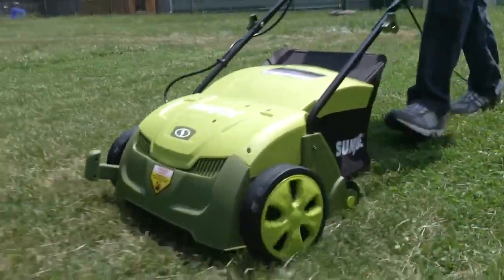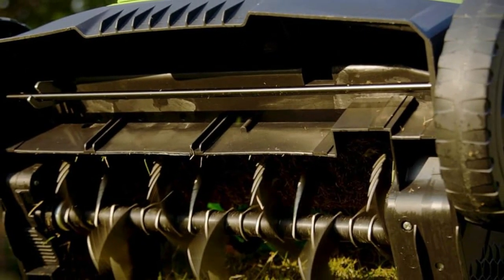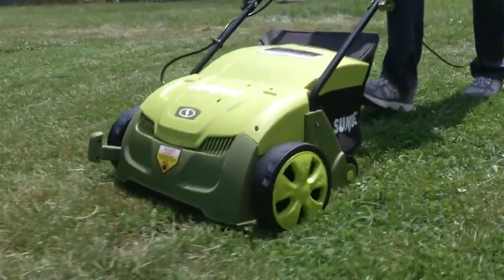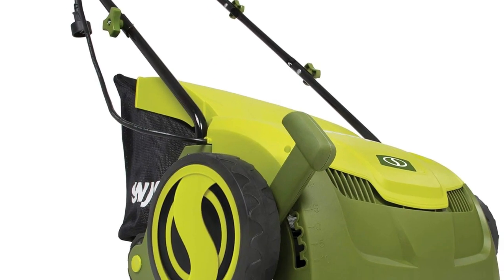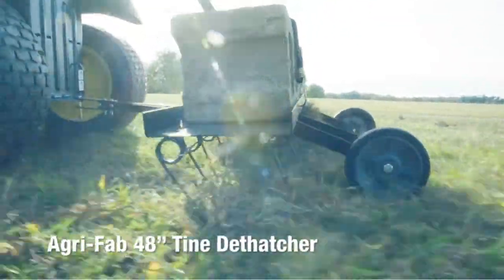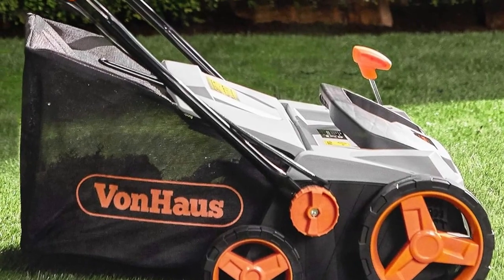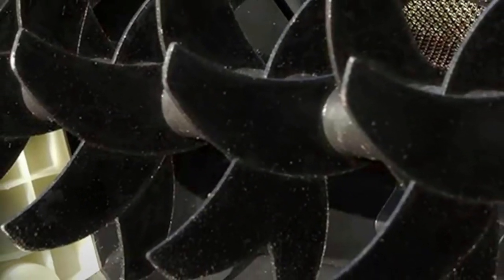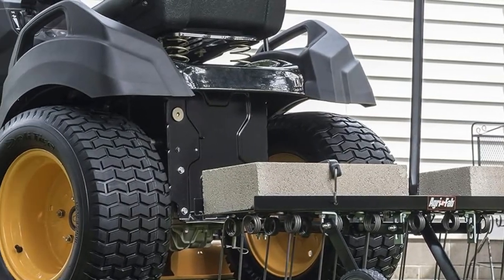Top 5 Best Lawn Dethatchers in 2024 | Lawn Dethatchers Review 2024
Top 5 Best Lawn Dethatchers in 2024 | Lawn Dethatchers Review 2024 | Best Buy USA

🔗 Check out the links to each featured Best Lawn Dethatchers below:

1️⃣Greenworks Lawn Dethatcher
2️⃣Sun Joe Lawn Dethatcher
3️⃣Agri-Fab Lawn Dethatcher
4️⃣VonHaus Lawn Dethatcher
5️⃣Sun Joe AJ801E Electric Dethatcher and Scarifier

Looking to transform your lawn and keep it lush and healthy? 🌿

In this video, we review the best dethatchers on the market, comparing features, performance, and value to help you choose the perfect one for your lawn care needs. Whether you have a small backyard or a large garden, our top picks are designed to make dethatching easy and efficient.

🔥 Check out the timestamps below to jump to your favorite Lawn Dethatchers on the list:

00:00 - Introduction
00:19 - 1# : Best Overall Lawn Dethatchers: Greenworks Lawn Dethatcher
01:04 - 2# : Best Technology Lawn Dethatchers: Sun Joe Lawn Dethatcher
01:55 - 3# : Most Sleek Lawn Dethatchers: Agri-Fab Lawn Dethatcher
02:36 - 4# : Most Compact Lawn Dethatchers: VonHaus Lawn Dethatcher
03:16 - 5# : MOST COMPACT AUTOMATIC Lawn Dethatchers: Sun Joe AJ801E Electric Dethatcher and Scarifier
03:57 - Conclusion

😍 Offers & Deals 😍
💥Create Amazon Business Account
💥Try Audible Premium Plus and Get Up to Two Free Audiobooks
💥Create an Amazon Baby Registry FREE
💥Create an Amazon Wedding Registry